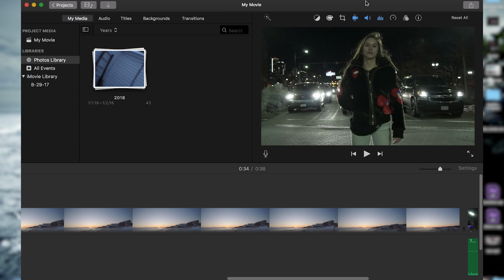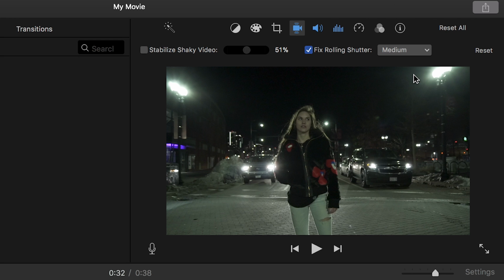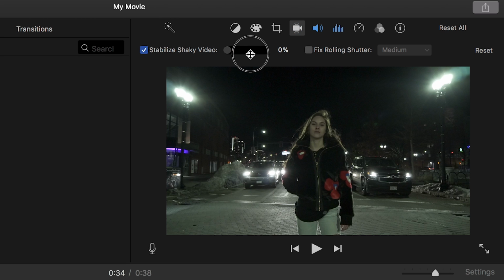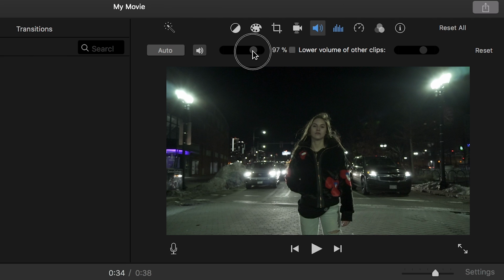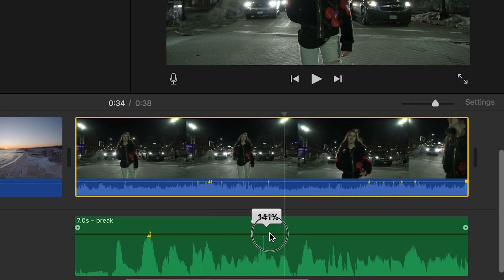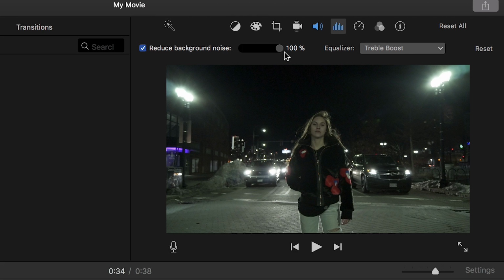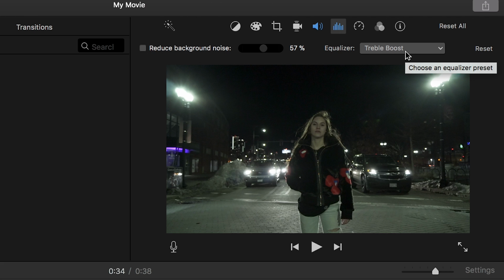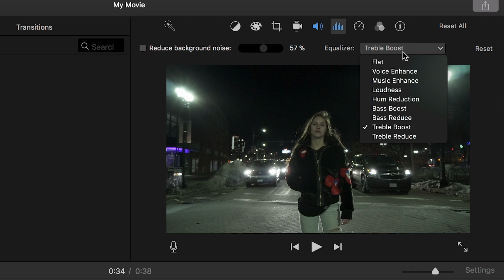iMovie Basics 2018|| Everything You Should Know in iMovie Part 2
I finally made part 2 :)
Covering how each tool in iMovie works, and what they do.